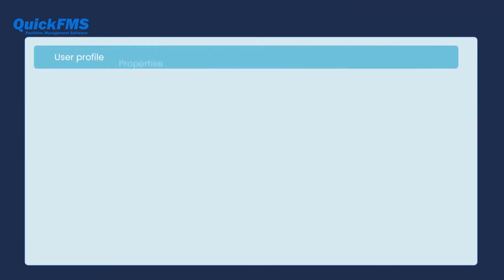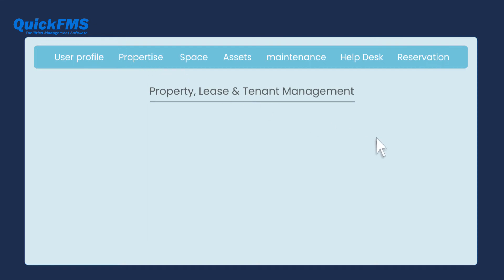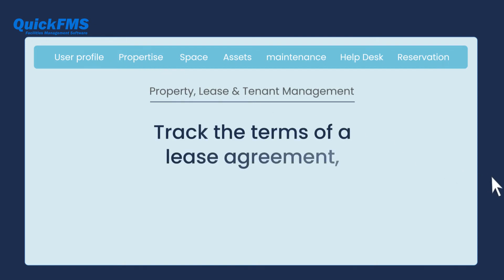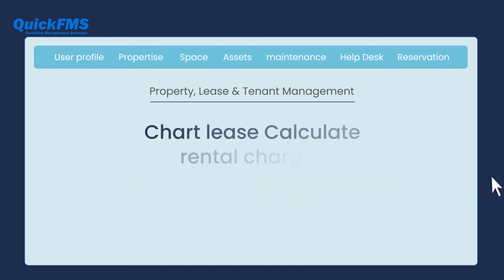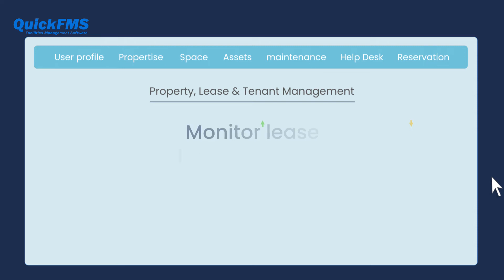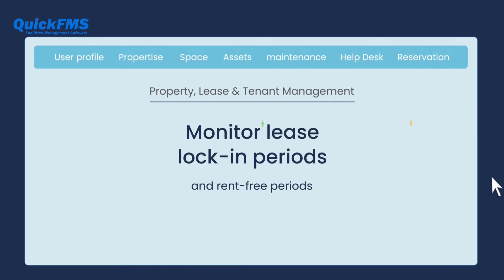Online Rental Property, Lease & Tenant Management Software | QuickFMS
QuickFMS online rental property, lease, and tenant management software allows you to track, store, and maintain the building, property, and tenant-related data so that you can easily monitor all aspects of your property from a single cloud-based dashboard.

Our cloud-based property management software is of great value for real estate owners, hospitality industry, educational campuses, MNCs, and other business sectors.